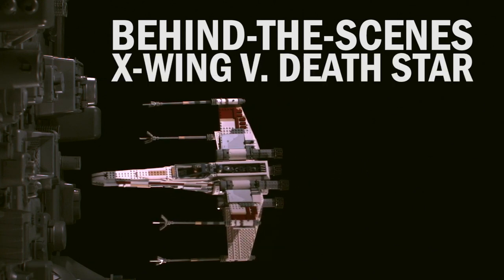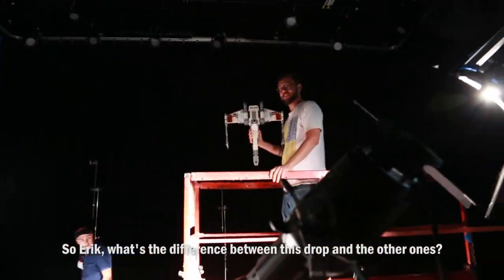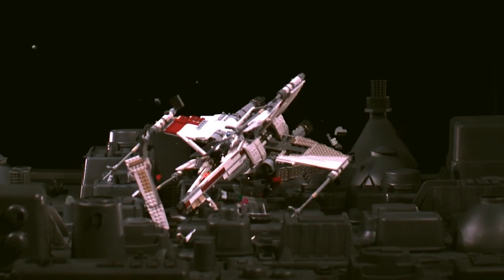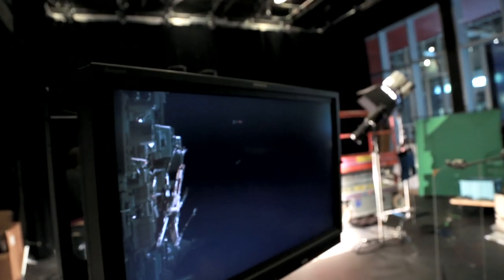Behind the Scenes: Star Wars Lego X-Wing Fighter vs. Death Star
It took two crashes and 1,559 Lego pieces to re-create the X-Wing fighter facing off against the Death Star. See how we pulled it off.